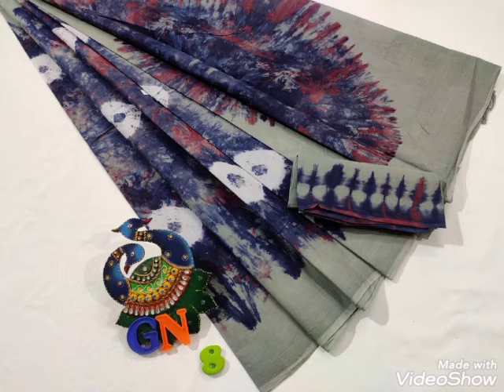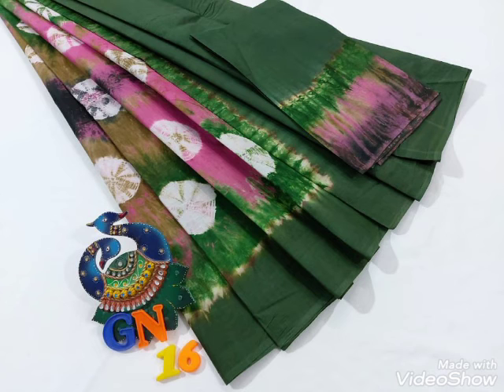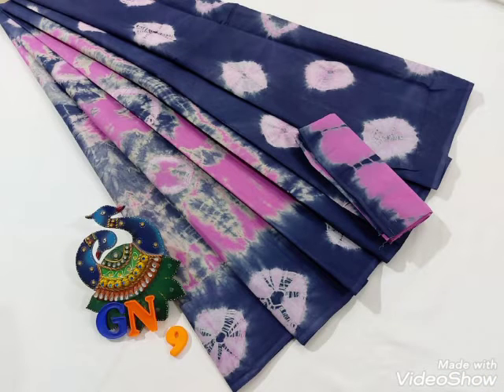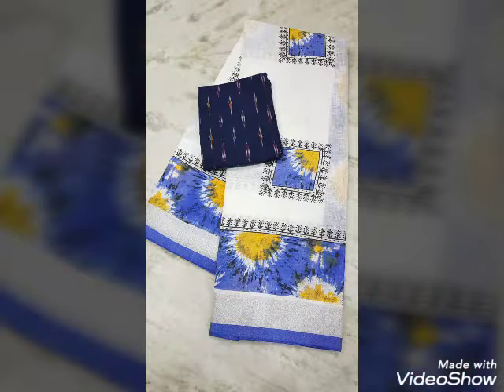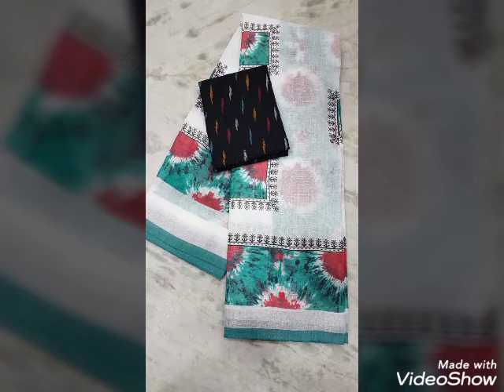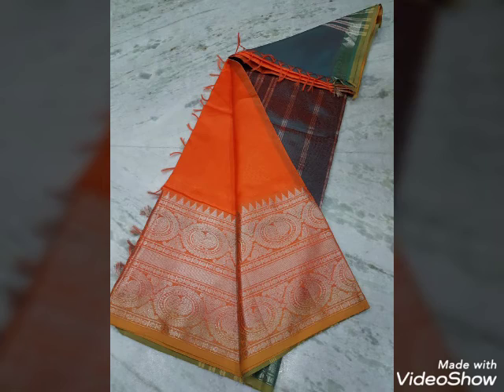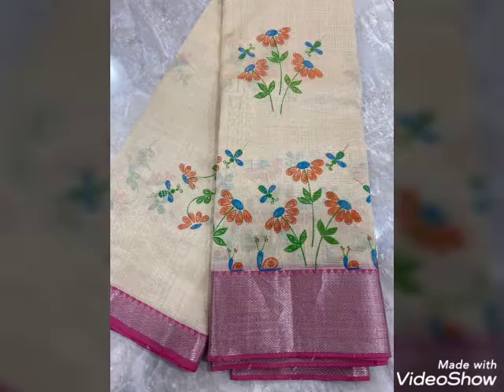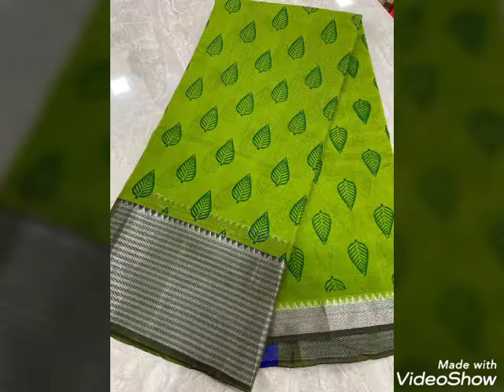pure cotton sarees and pure Chanderi Silk long gowns with price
PS fashions new model pure soft cotton sarees and pure Chanderi Silk long gowns Mangalagiri Pattu cotton sarees with price WhatsApp phone number